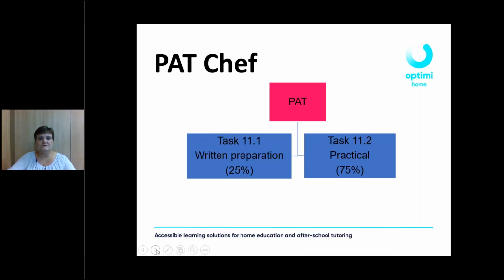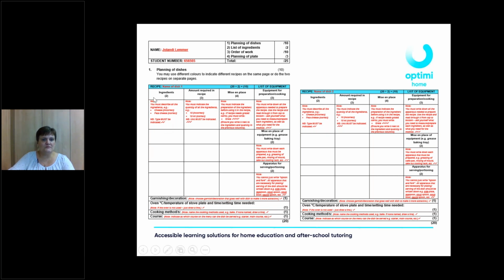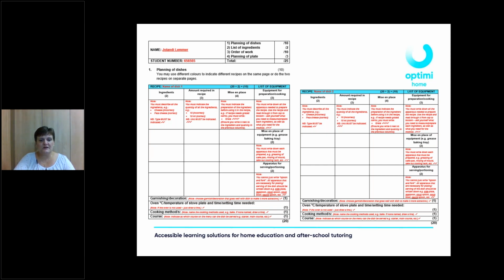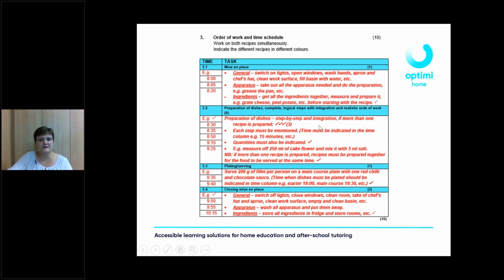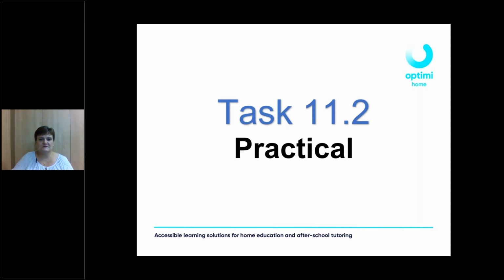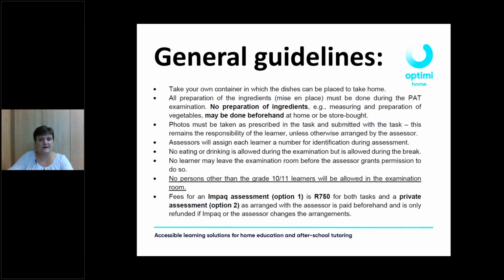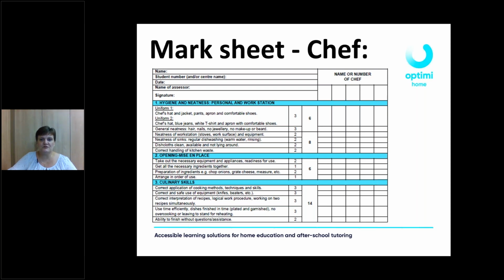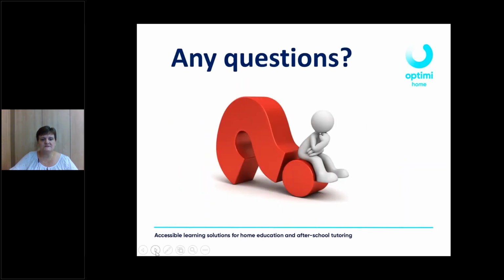Grade 10 Hospitality Studies PAT – Chef Task 11 1 & 11 2